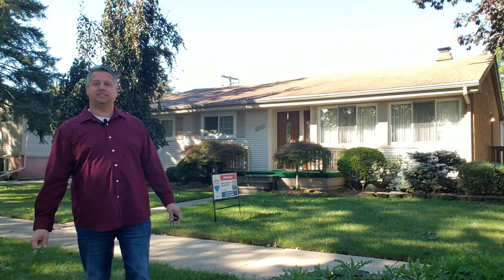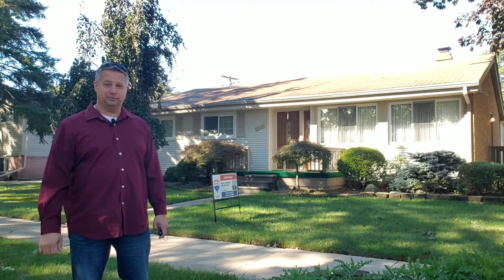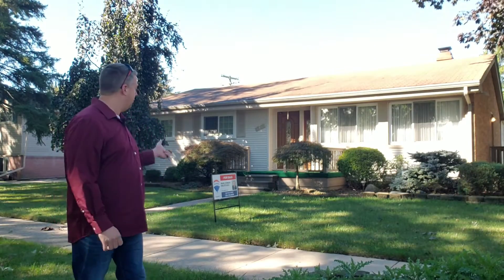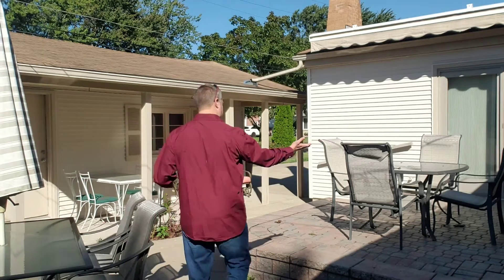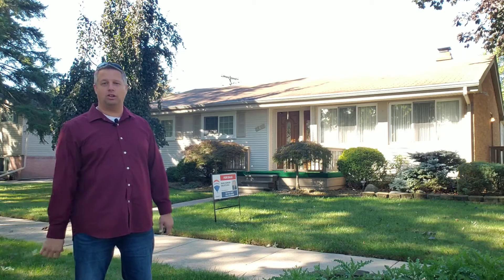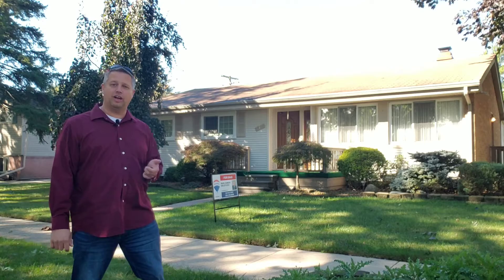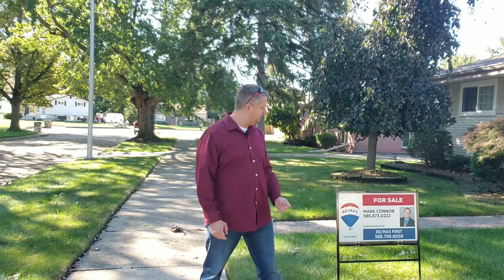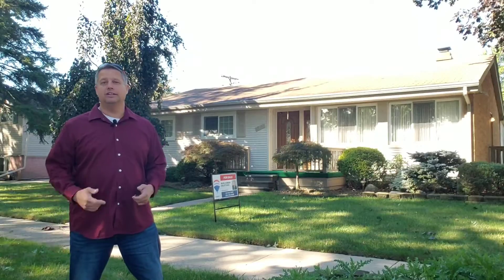What beautiful day to see this amazing new listing in Clinton Township!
CONNON SELLS EVERYWHERE!!